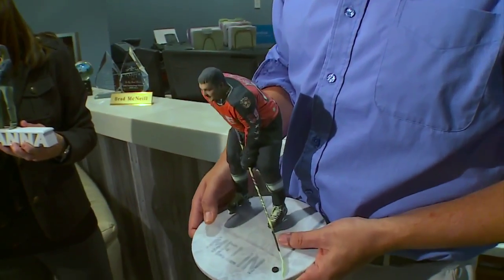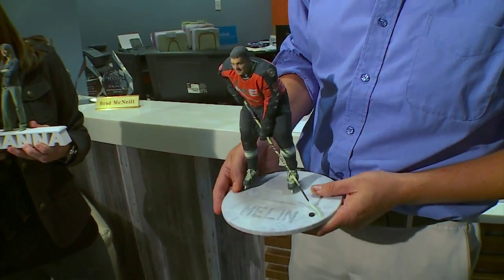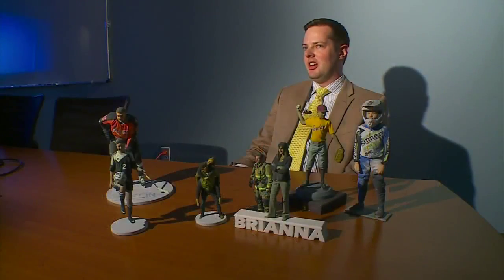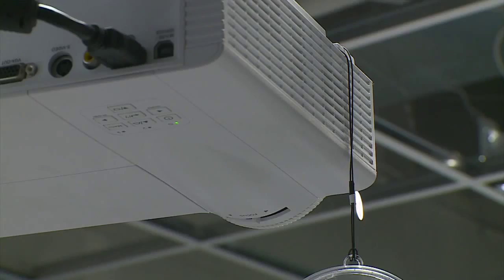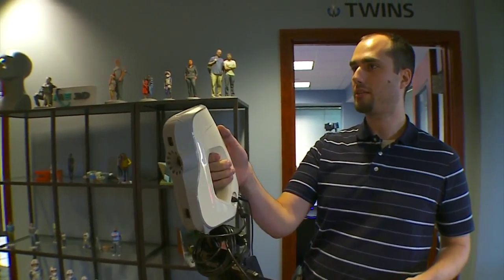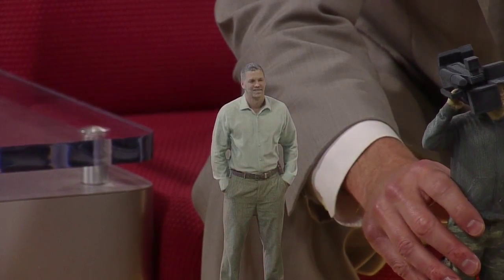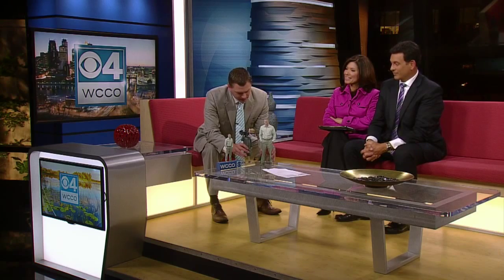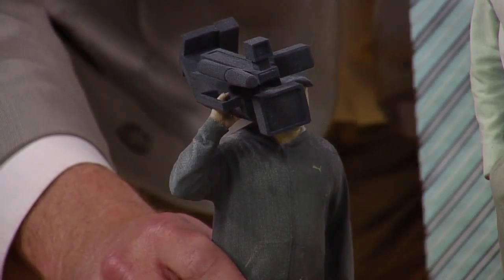3D Modeling Giving New Dimensions To Photography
A Bloomington company has combined different types of photography and the result is family pictures that literally come in all shapes and sizes, John Lauritsen reports. WCCO 4 News at 6 - Oct. 12, 2015